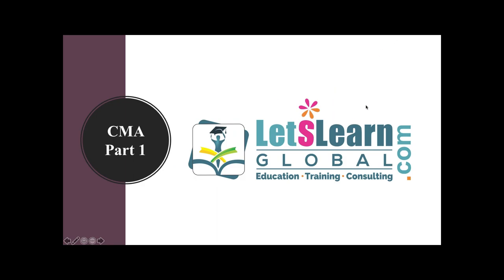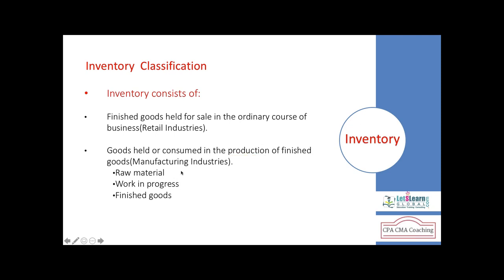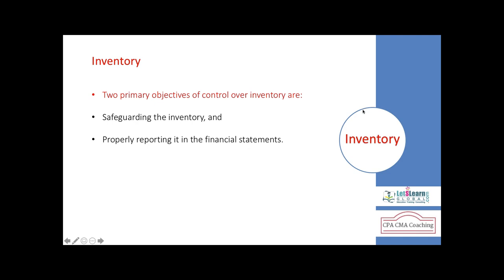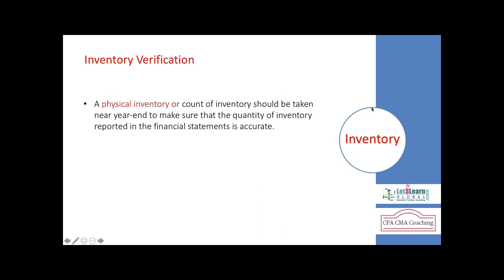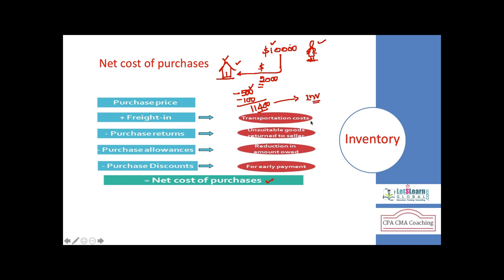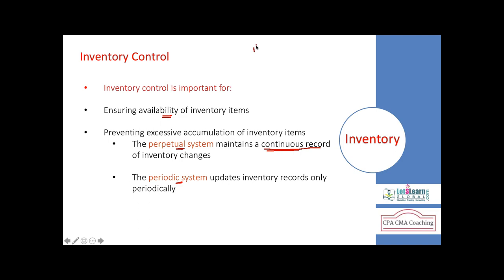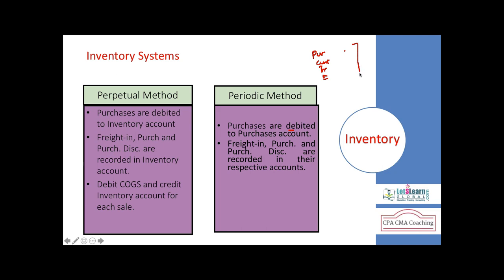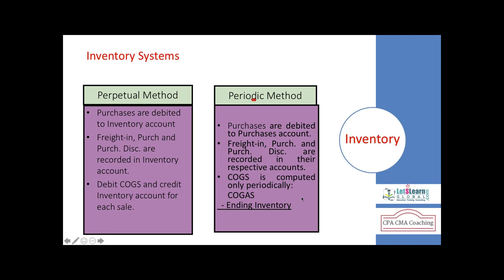CMA Part 1 | Financial Planning Performance and Analysis | Inventory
Inventory
nventory is everything a company utilizes to sell or produce products, from finished goods and parts to raw materials. And depending on what goods or services your business provides, inventory can be anything from a piece of material to a finished product.

Inventory Costing Methods

The method companies use to cost their inventory directly guides the income and inventory value they report on their financial statements. Each company chooses a systematic approach to calculating and reporting its inventory turnover, and regulators expect them to stick to that method every year.

There are four main methods to compute COGS and ending inventory for a period.

First In, First Out (FIFO):
Companies sell the inventory first that they bought first.
Last In, First Out (LIFO):
Companies sell the inventory first that they bought last.
Weighted Average Cost (WAC):
Companies average the costs of inventory and how much they sell over the period.
Specific Identification:
Not technically a cost-flow method but allowable under GAAP, this option often uses serial numbers to differentiate products and their inventory cost specifically.